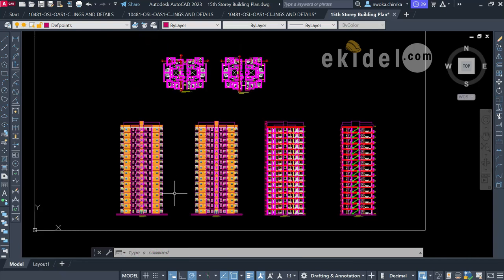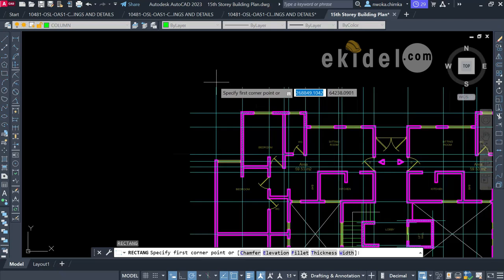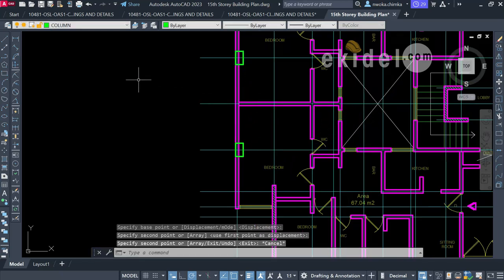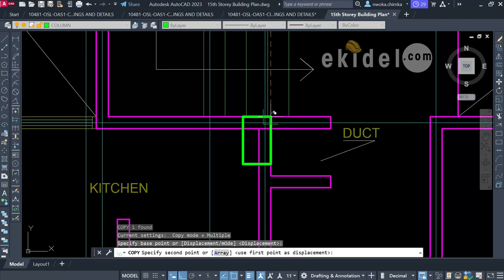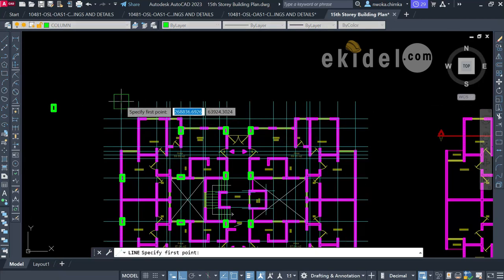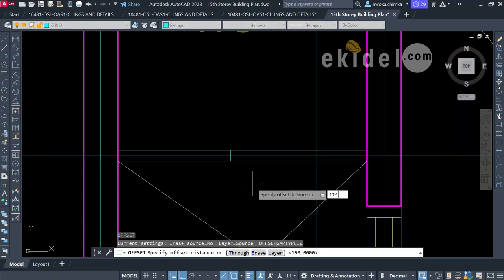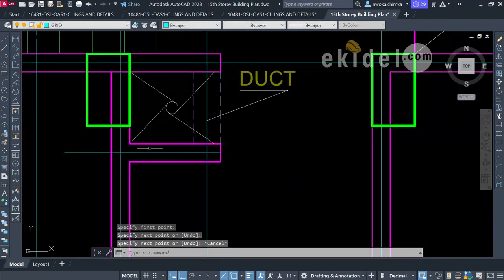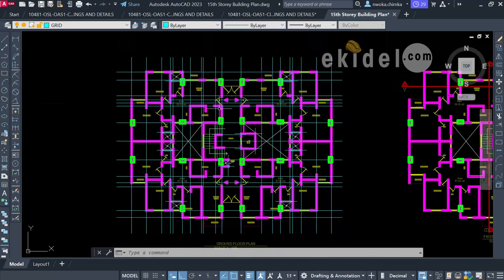PART 2: How to Design a 15 Storey Building in Protastructure | Ekidel | Structural Engineering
Getting Our Course video on this you will learn how to design completely a 15 Storey Reinforced Concrete Building Design and Detailing using Protastructure.

In this video you will learn how to Design a Reinforced Concrete Building using Prota Structure.

- Next Bonus:
In my next video i will:
1) Design to ACI Code
2) Design to Bscode